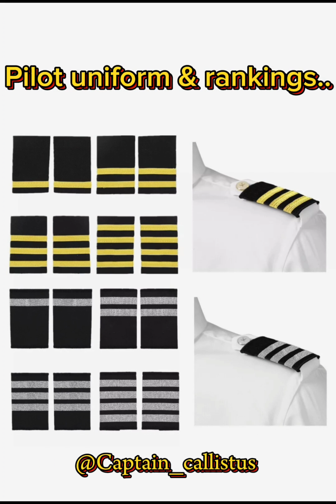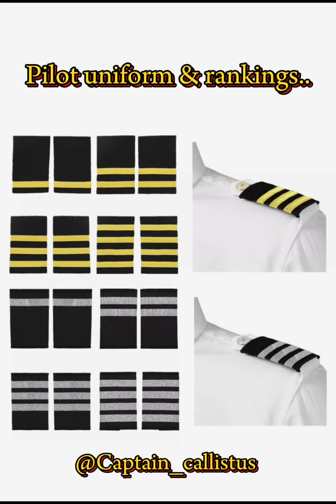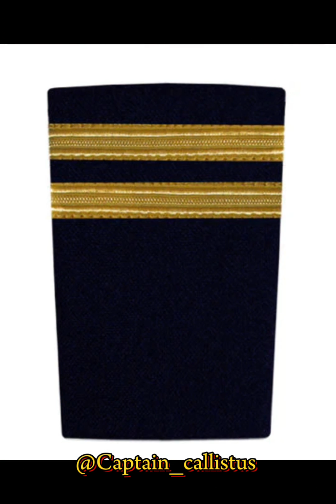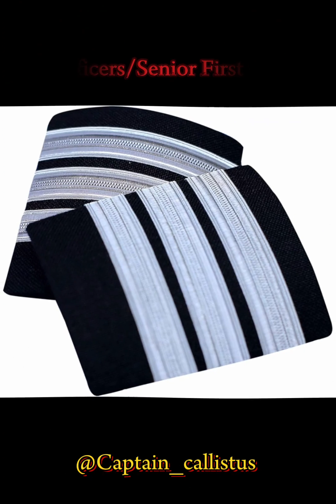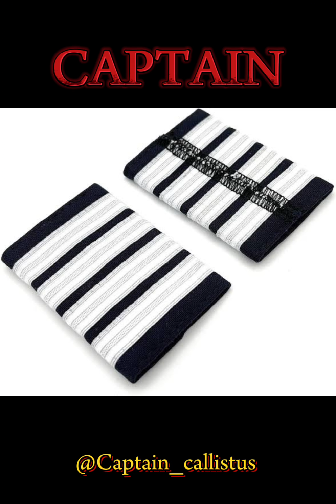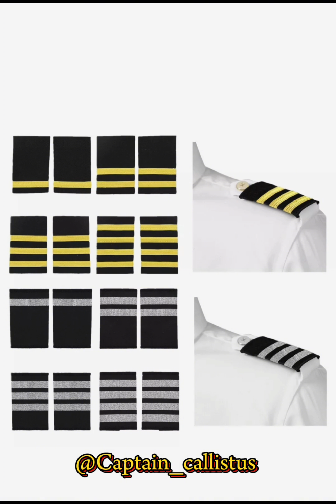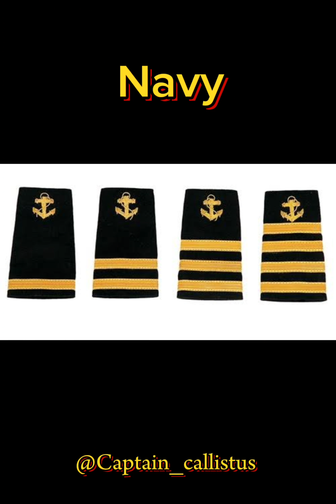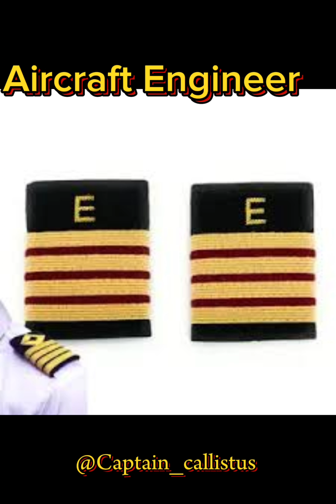Pilot Uniform and Rankings (Epaulettes) Explained...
Pilots uniforms and the rankings well explained.  Do well to drop questions for further clarifications on the Comment section.